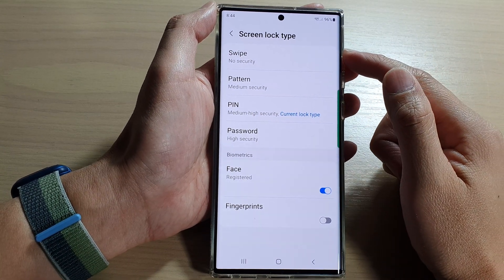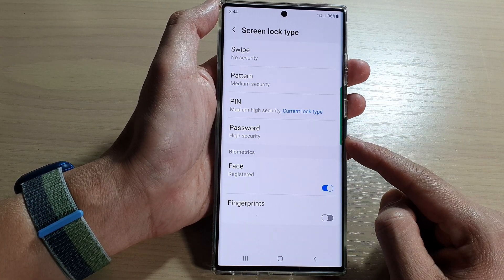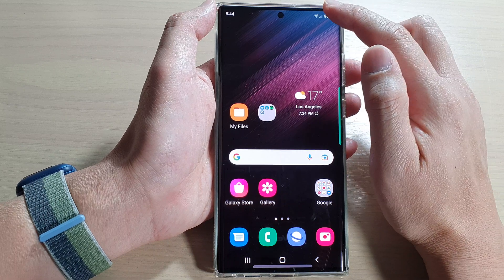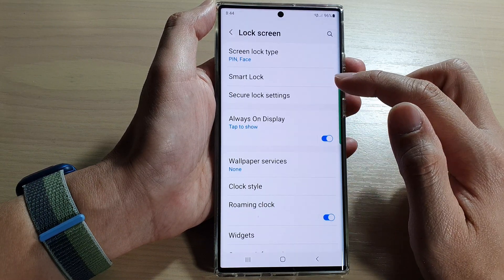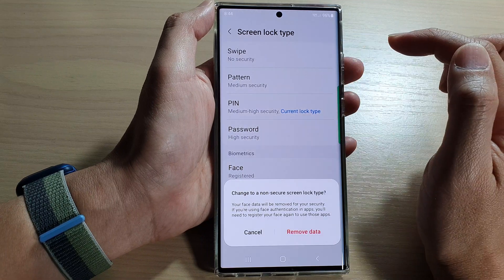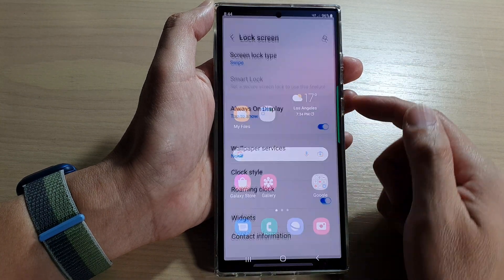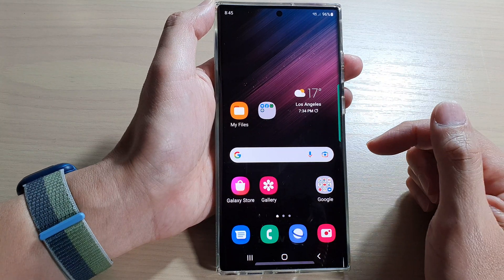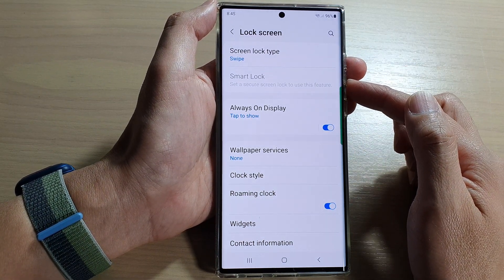Galaxy S22/S22+/Ultra: How to Set Screen Lock Type To Swipe With No Security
Learn how you can set screen lock type to swipe with no security on the Samsung Galaxy S22 / S22+ / S22 Ultra.